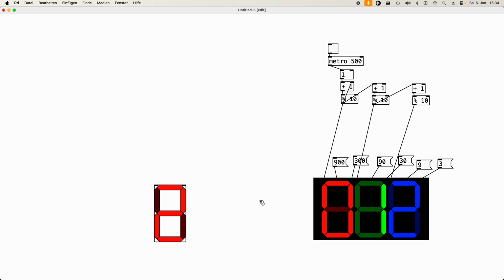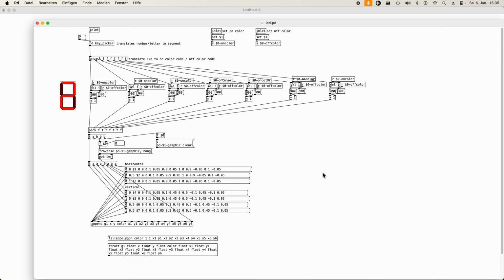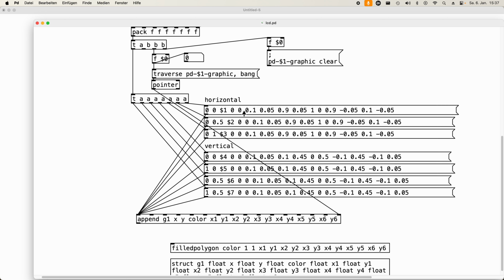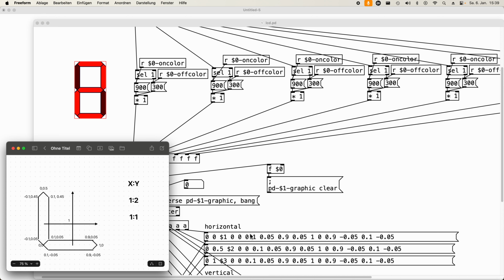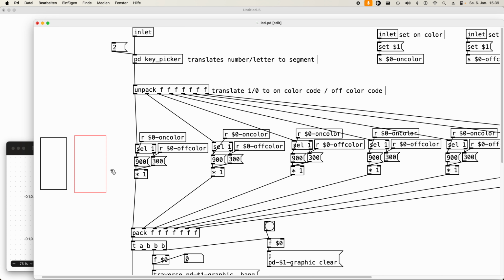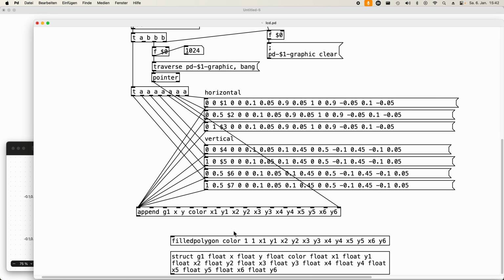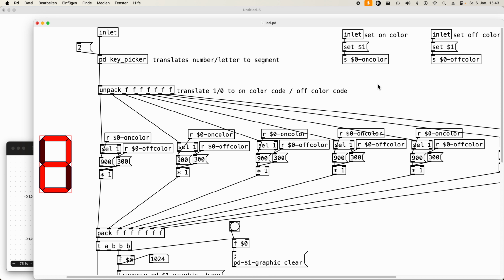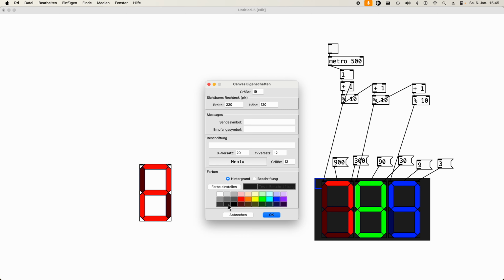Pure Data || data structures || LCD-style display Tutorial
Hello everyone!

This is a tutorial / patch breakdown for LCD style displays in Pure Data using data structures. Data structures in PD have a very mysterious and intimidating vibe to them, and I hope to show in this tutorial, that they are actually quite manageable.

I really like the aesthetics of old LCDs, which is why I wanted to emulate this in Pure Data. I also wanted to take the challenge and work with data structures again to refresh my memory  on how exactly they work. data structures set PD apart from Max, and its amazing, what kinds of things can be built in PD vanilla.

I hope this video serves as inspiration to others to create more things with data structures. Let me know if you want an in-depth tutorial on data structures.